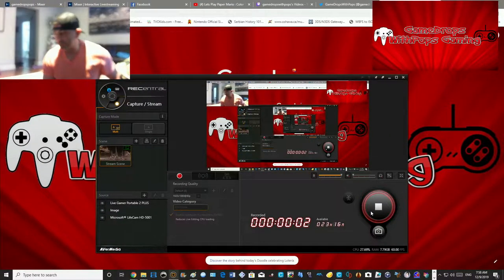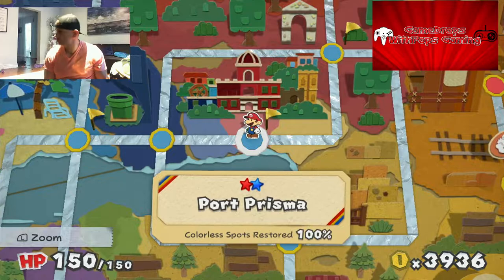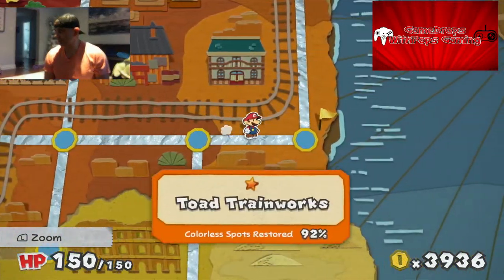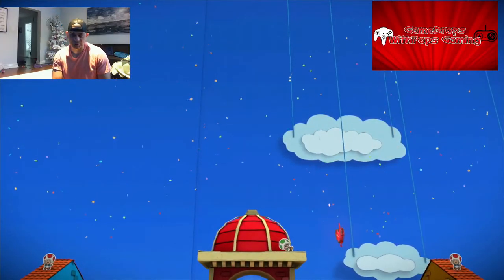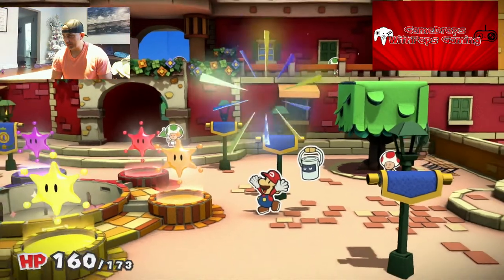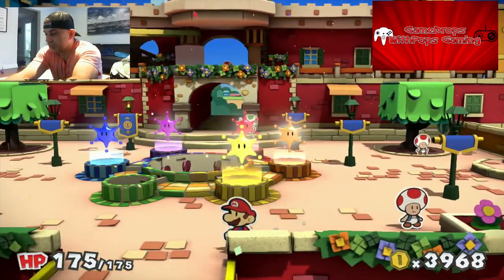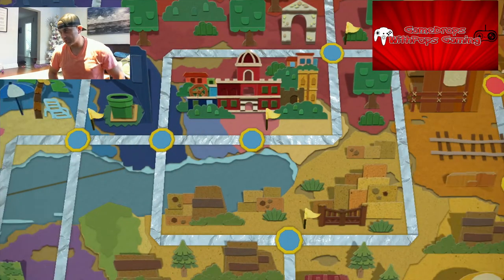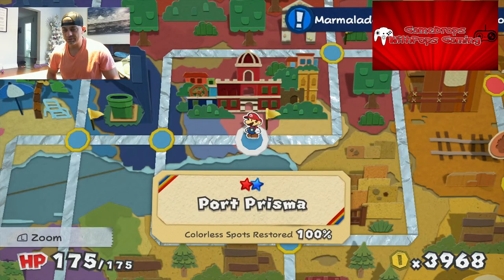Lets Play Paper Mario Color Splash on My Wii U Fun Redo Pt 13.5 Larry Battle Pt 2 Got ya Larry Boy!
Ok this time I got you Larry , lets get the Red Paint Star Uncle Mario
Paper Mario You are a Rock Star!  \r\nWii U gamedropspops23 Switch friend code is SW-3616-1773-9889 Xbox One gamedropspops PSN gamedropspop